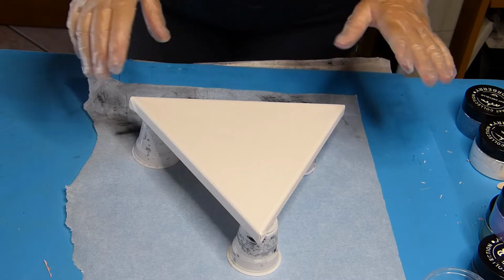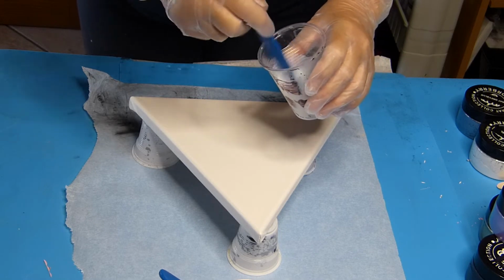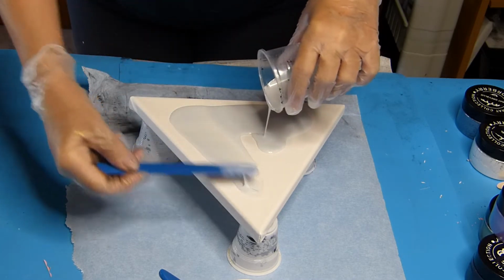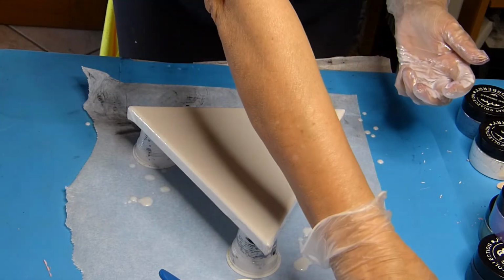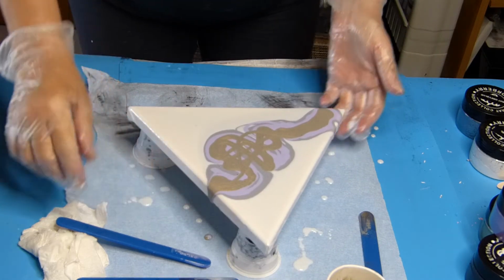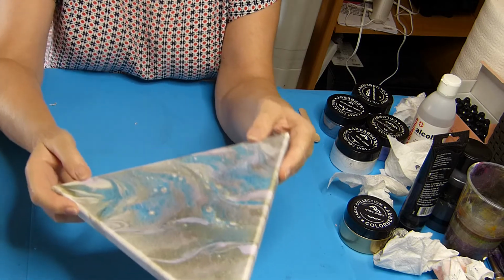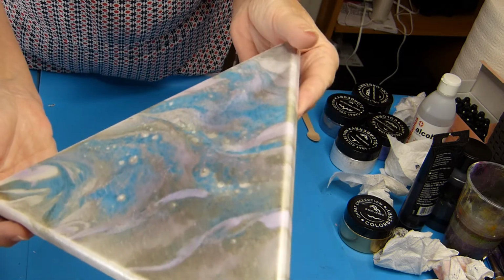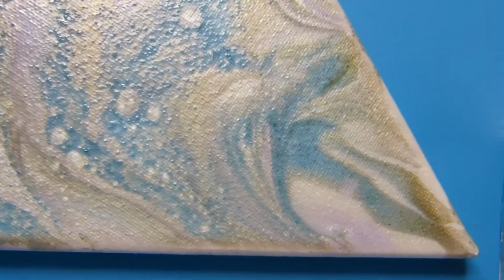Pigments for resin and pouring medium ? Let's play with the products! #279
Hello !
Today I'm sharing a new experiment with you: pigments for resin and pouring medium, to make... pouring, like with acrylics!
Let's play with the products!
You have to be daring and think you are a chemist! 😉
I hope you will enjoy this experience.
See you soon!
Produits utilisés/Products used
Products used :
Pearlescent pigment powder, Carat Collection by Mrs Colorberry
Pearl, Grey Blue, Gold, Lavendy, Amethyst.
Pouring Medium by Liquitex
My mix for my other pouring medium:
70% Guardi Binder + 30% Boesner Primal Acrylic Emulsion
+ a little water to the desired consistency.